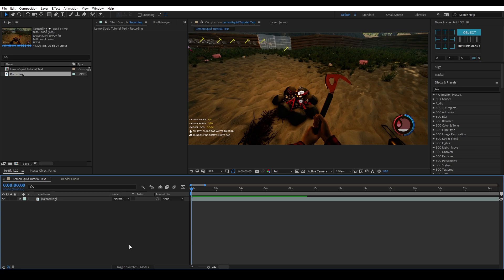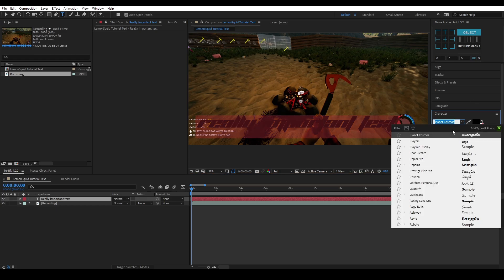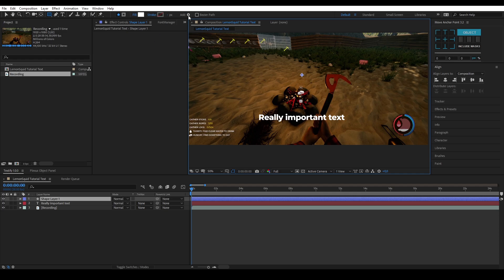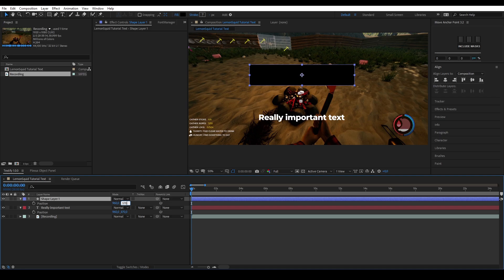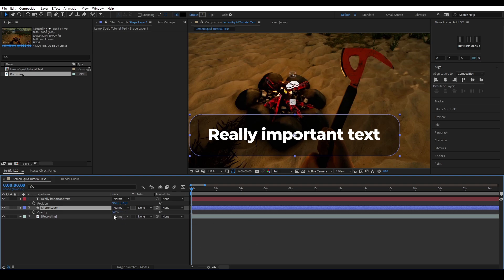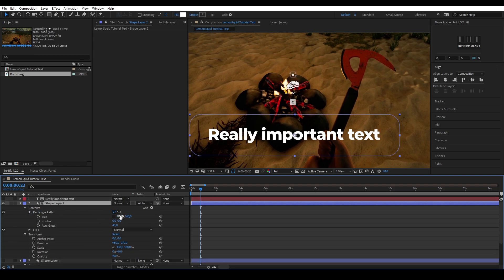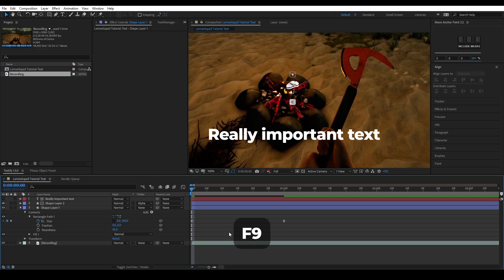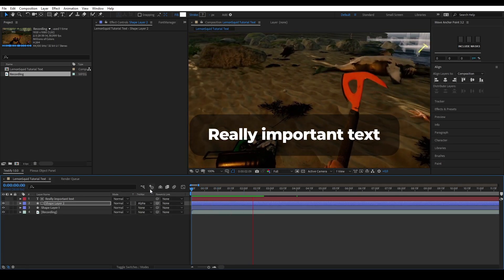How to make Text Bubble Subtitles | LemonSquid Tutorial #9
In this tutorial I'll be showing you how you can make an animated text bubble that shows instructions or can be used for any other purpose!

Song(s):
Song: Thomas Gresen - No Drama